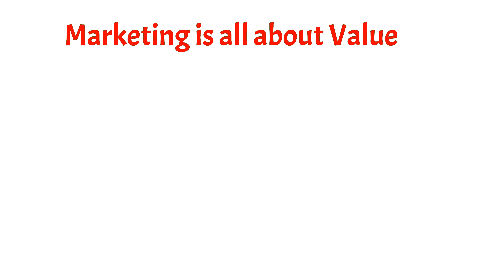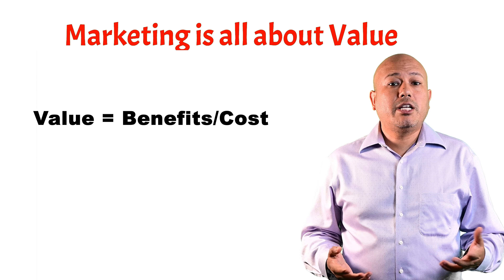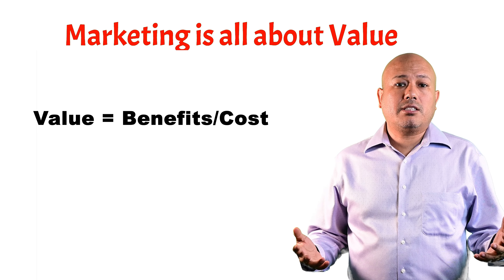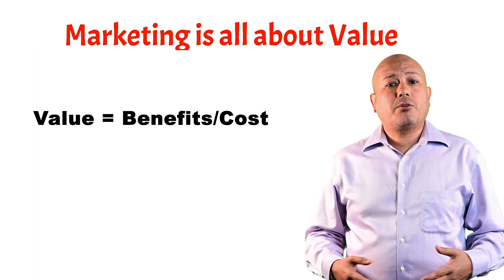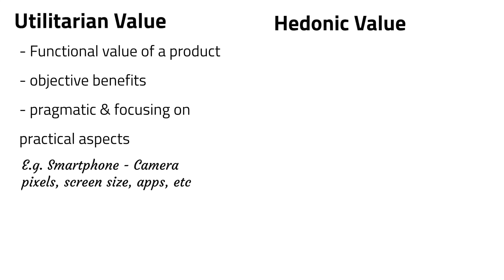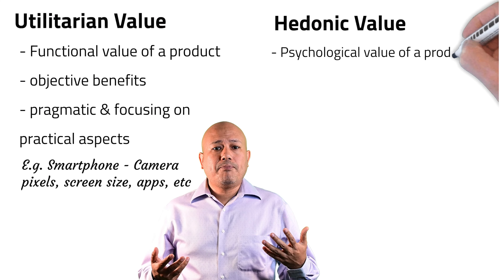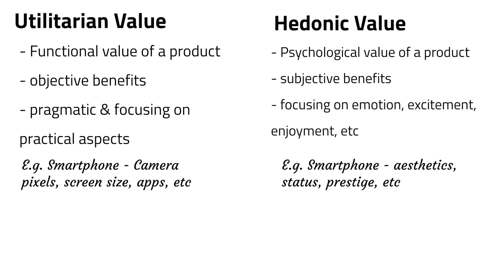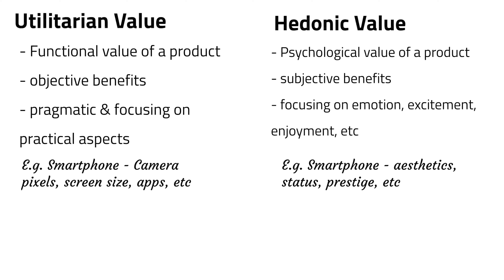Types of Value. Utilitarian value V. Hedonic Value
Are you looking to understand the difference between utilitarian value and hedonic value in marketing? In this video, we break down these key concepts. Whether you’re a marketing student, a business professional, or simply someone curious about marketing strategies, this video is perfect for you.

We dive into utilitarian value, which focuses on practical, functional, and goal-oriented benefits that a product or service provides. Think about items like tools, appliances, or services that solve problems or meet essential needs. On the other hand, hedonic value is all about emotional, experiential, and pleasure-driven aspects of consumer purchases—products that bring joy, excitement, or indulgence, like luxury items, entertainment, or vacations.